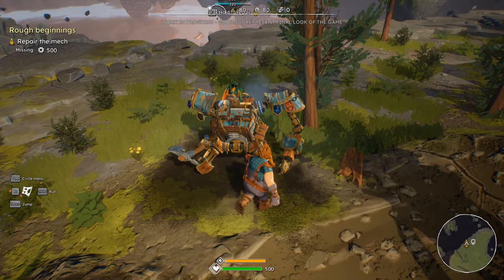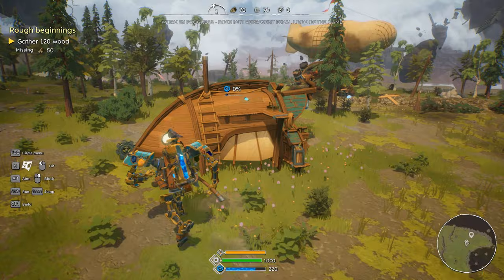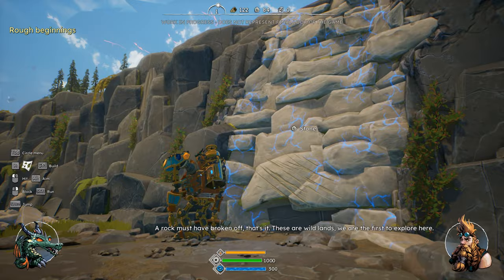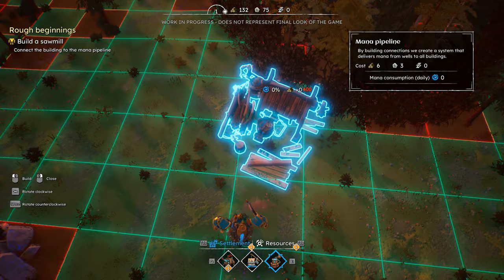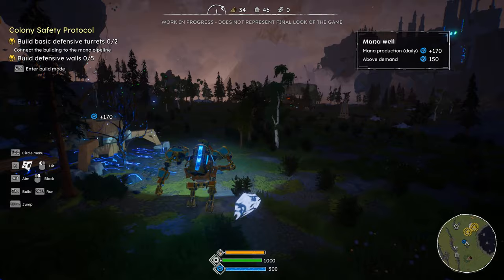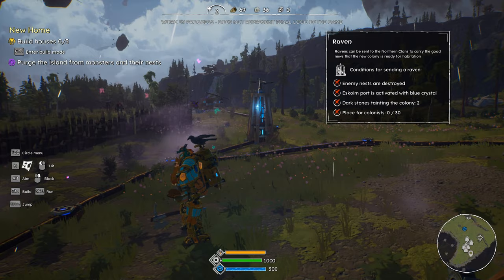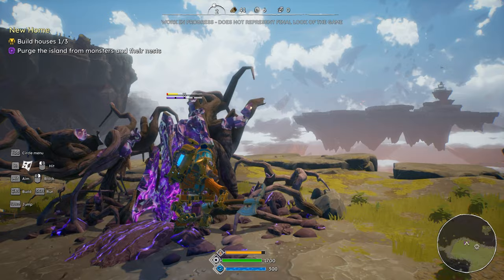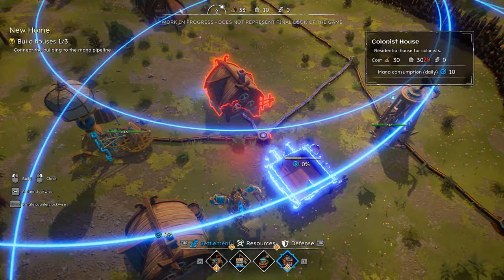NEW OPEN WORLD FANTASY RPG! - First Dwarf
First Dwarf is an immersive action RPG colony survival with base building and tower defense mechanics, which will test your survival and exploration skills in a fantasy open world, sprawling on islands floating in the sky. Enjoy!

Motion Graphic Intro - by Elie "thegnarf" Dagher
Motion Graphic Outro - by Adrian Martinez
New Revamped Logo - by Sam